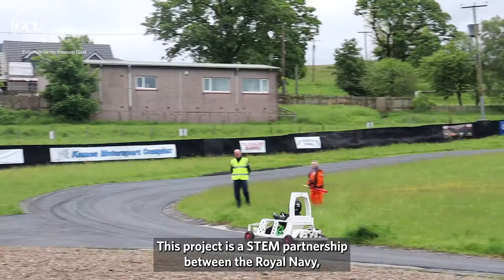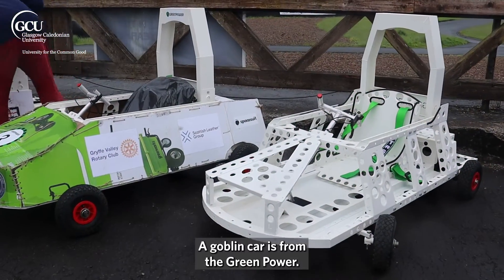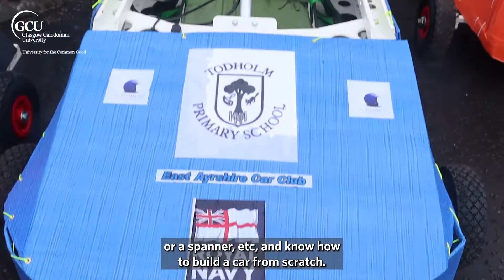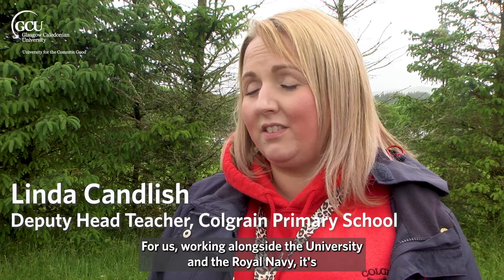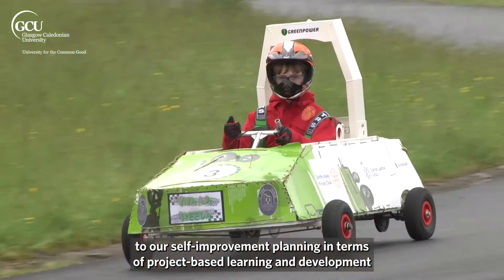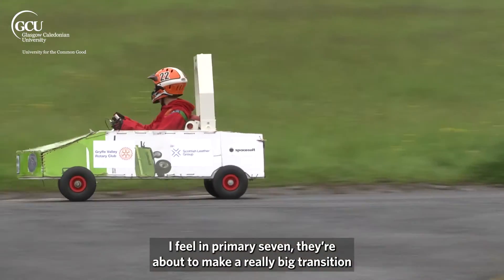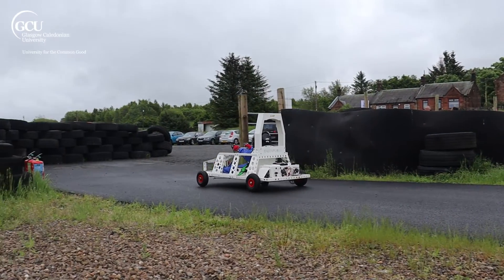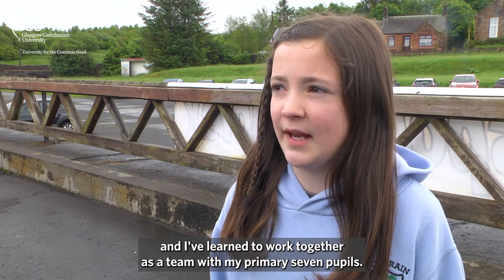Glasgow Caledonian helps schoolchildren race into STEM with electric “goblin cars”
In an exciting STEM education initiative, Glasgow Caledonian University has partnered with the Royal Navy, Royal Society, and nine local primary schools to introduce young students to the world of electric-car engineering.